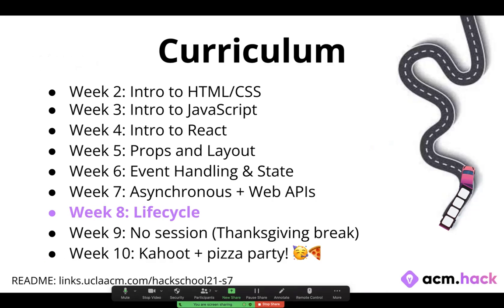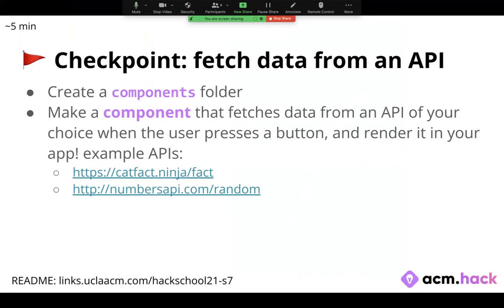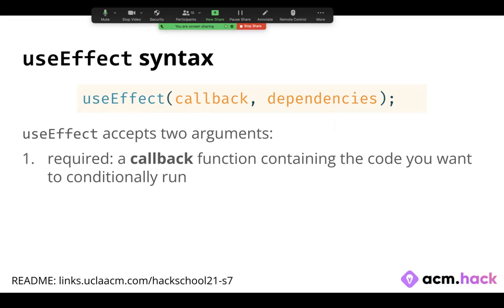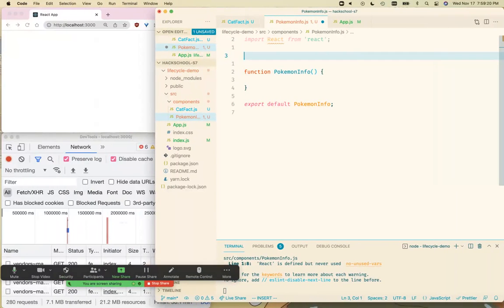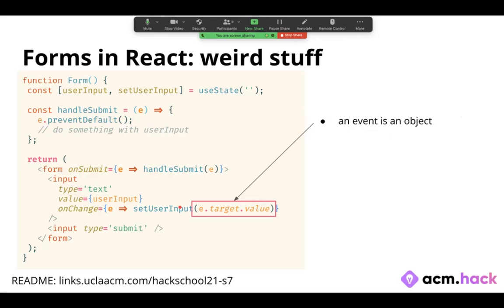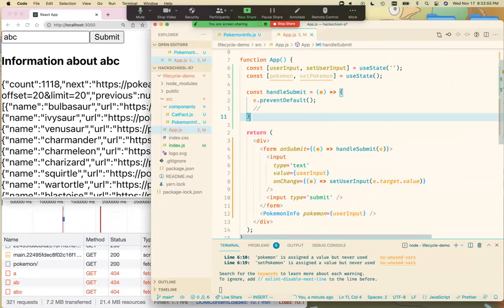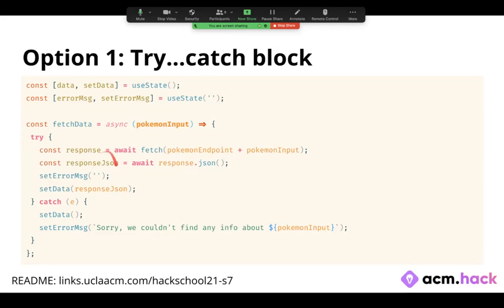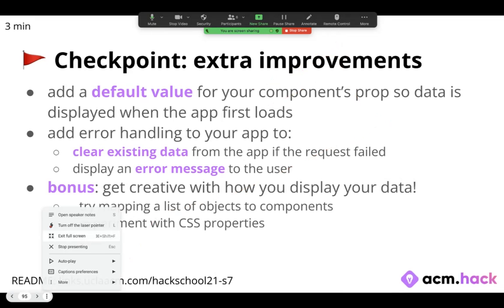ACM Hack | Hackschool Session 7: Life Cycle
This session is dedicated to teaching you all about the React component life cycle!